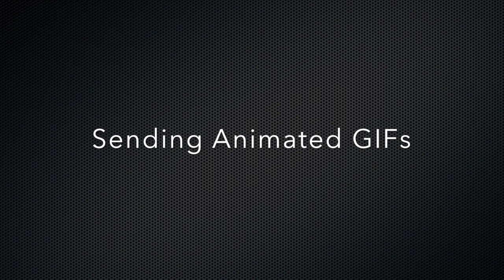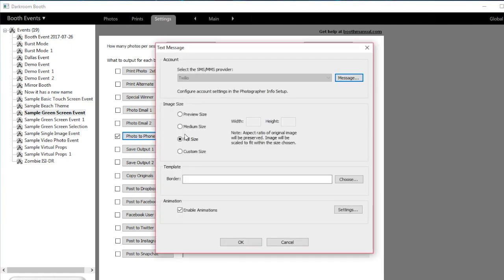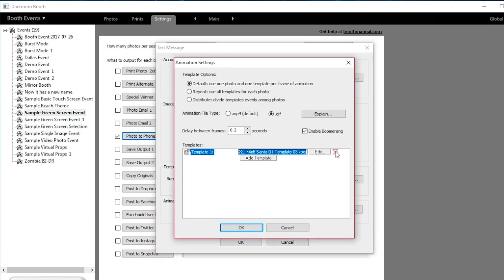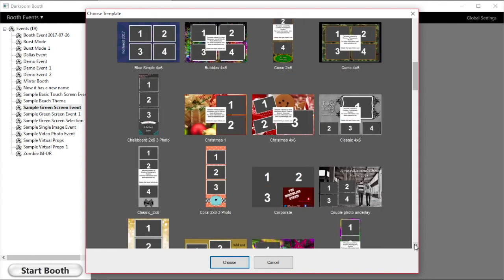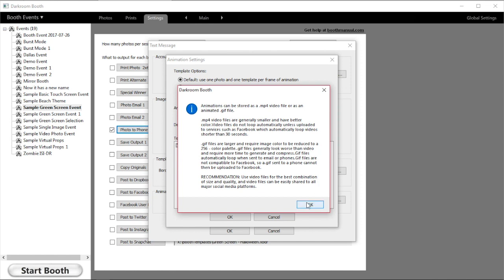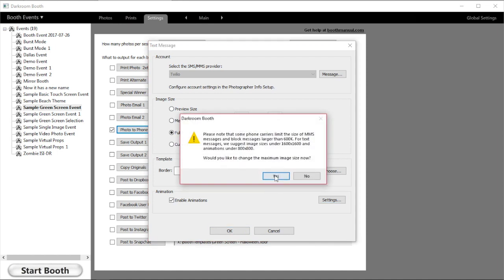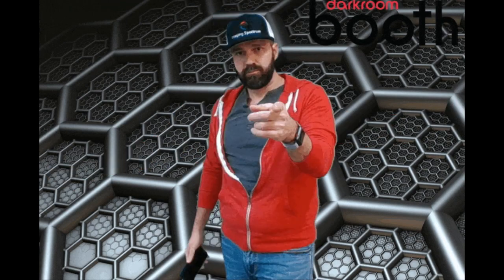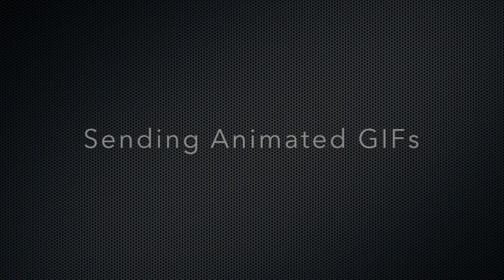How to set up for Animated GIFs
This video describes how to send Animated GIFs